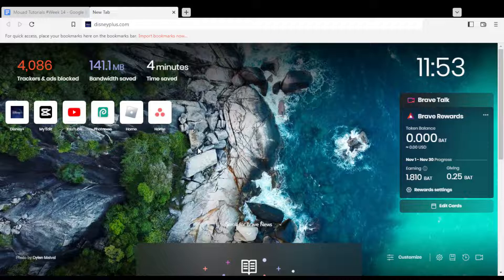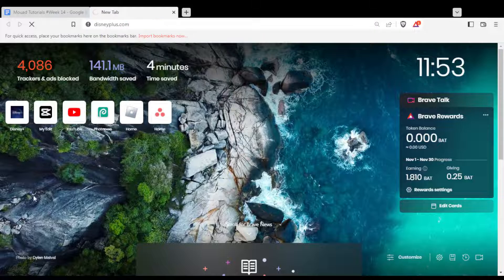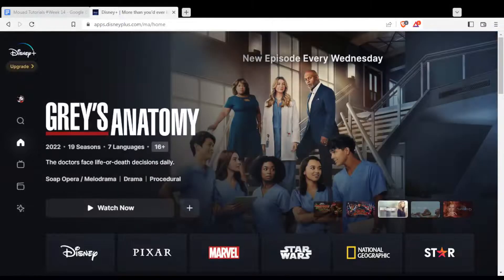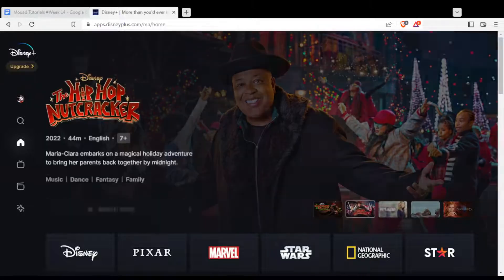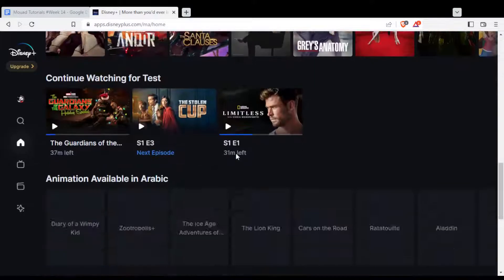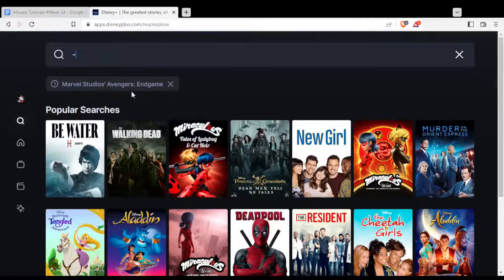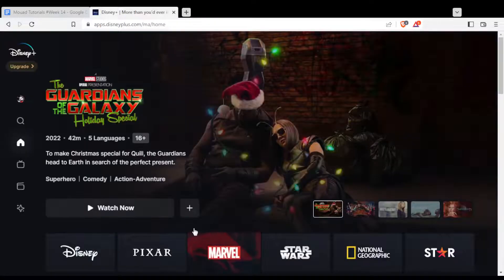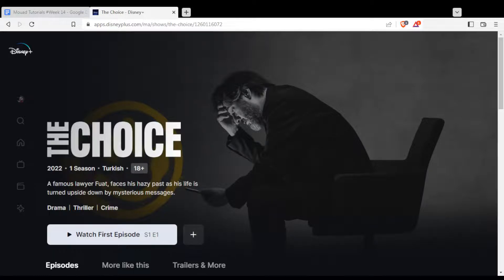How To Add To Watchlist In Disney Plus Tutorial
Today I show how to add to watchlist in disney plus tutorial,disney plus watchlist,add to watchlist in disney plus tutorial